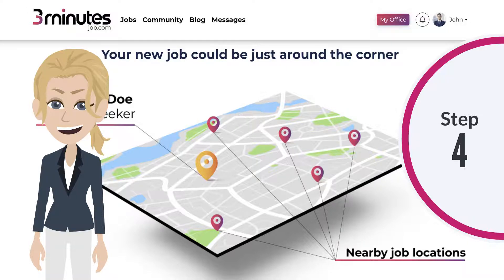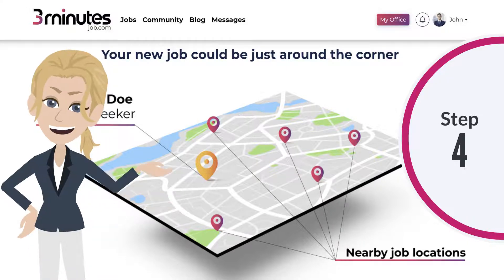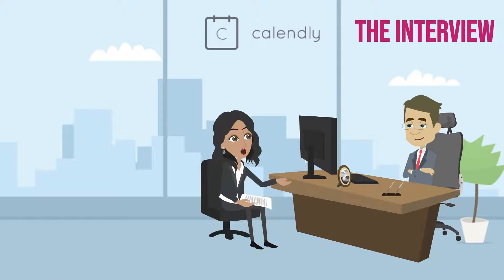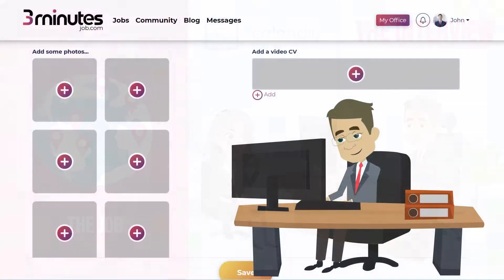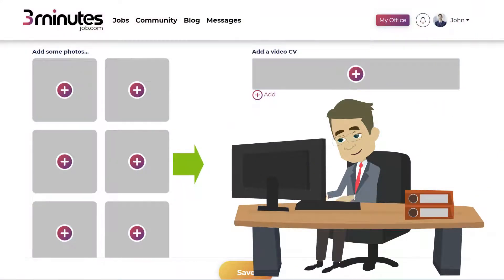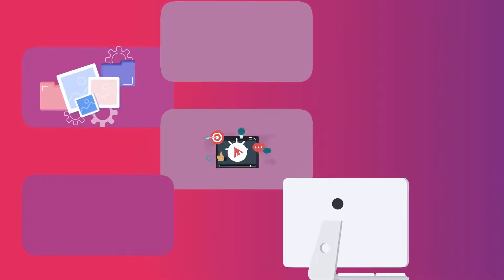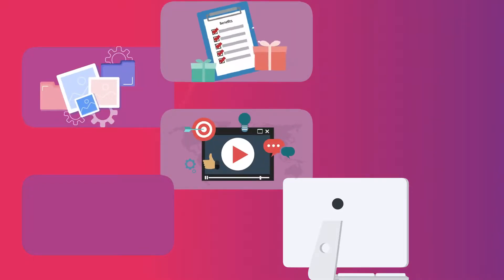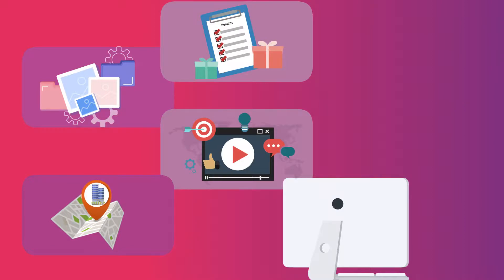3minutesjob.com - Manual for employers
Willing to recruit internationally, or willing to sort out a local vacancy?
When creating a job post, please select the exact location, add videos and pictures, list your benefit and share as much as you can about your company!
If you are an agency you can create a use a personalized profile for each of your customers.
Integrate Calendly to your account and arrange video interviews in a second.
Don't forget to be inclusive!